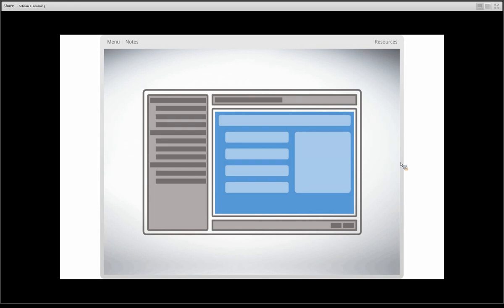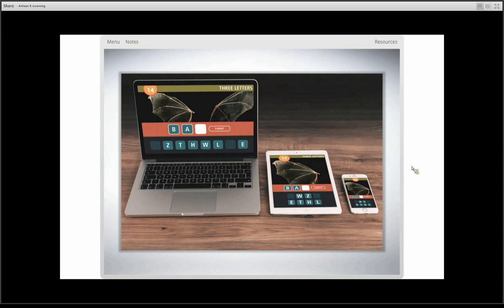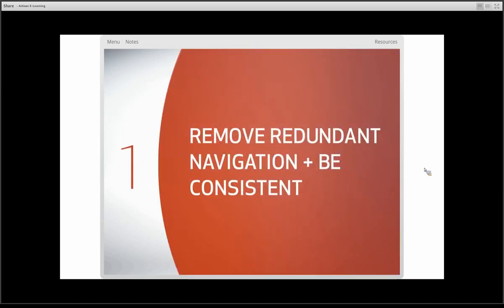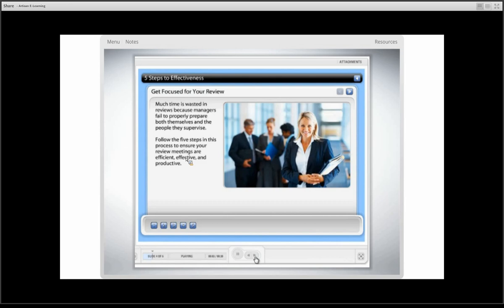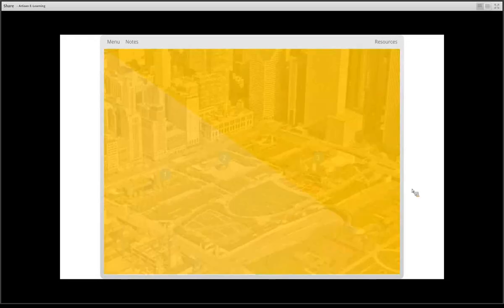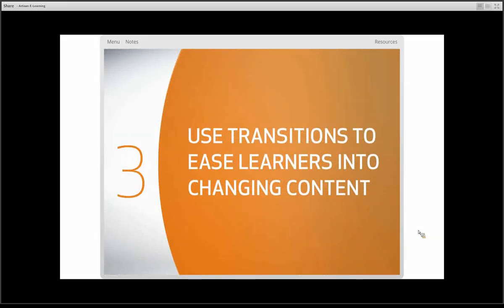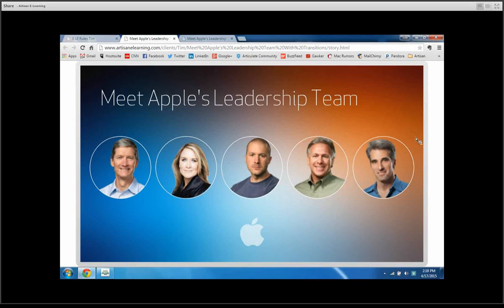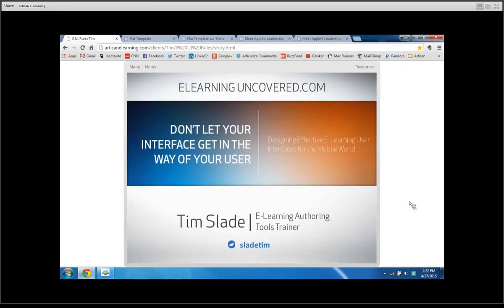User-Interface Design for eLearning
In this webinar recording, I share three simple rules for eLearning user-interface design.